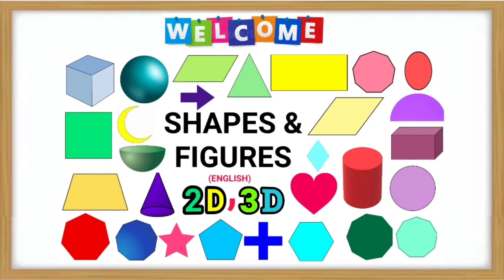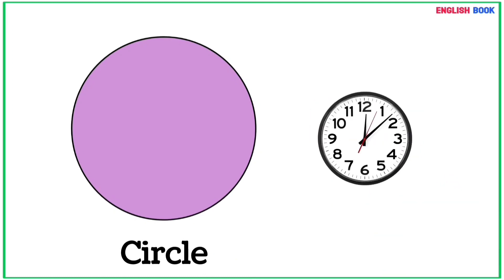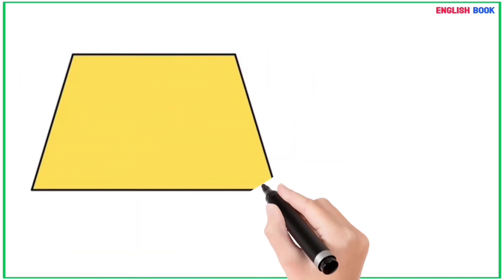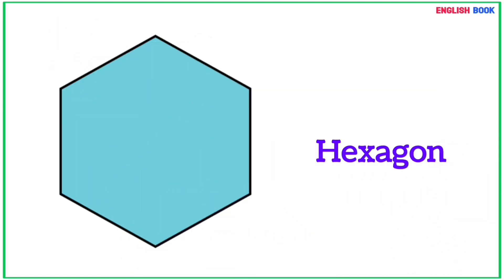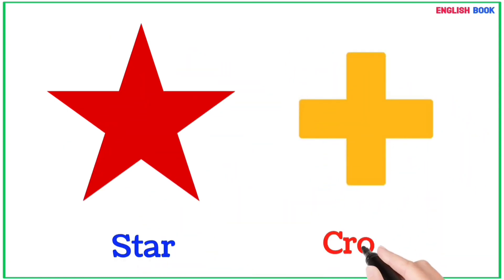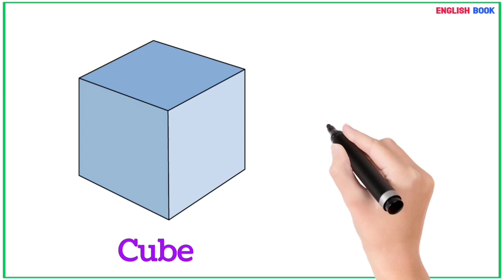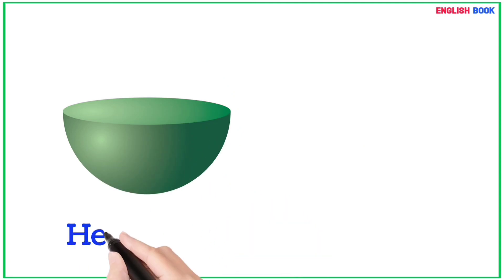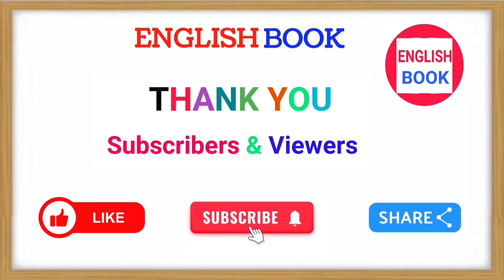Shapes and figures name in English/ shapes name/ figures / shape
shapes and figures name in English/ shapes name/ figures/

shapes name,

learn shapes name in English,

shapes,

shape objects ,

shapes and figures ,

figures in English,

shapes with pictures,

figures with pictures,

figures name with pictures,

shapes and figures,

2D shapes,

3D shapes ,

shapes vocabulary ,

20 shapes objects ,

50 shapes objects,

50 shapes and figures,

shape,

Figure,

geometric shape,

mathematical shapes,

online learning,

educational video,

learning video,

This video is about shape name in English,